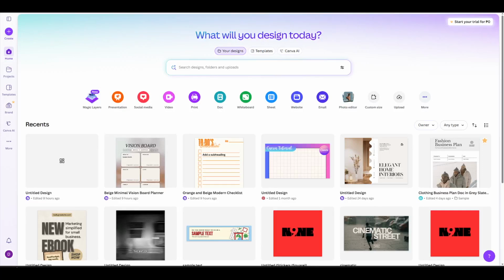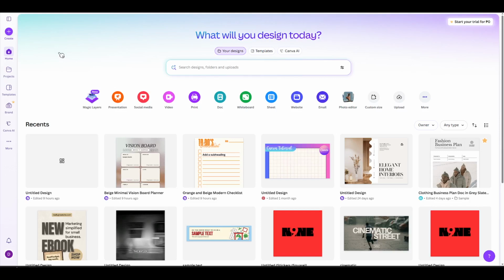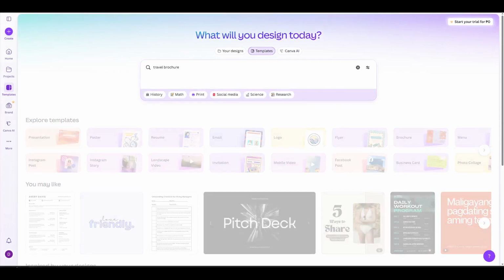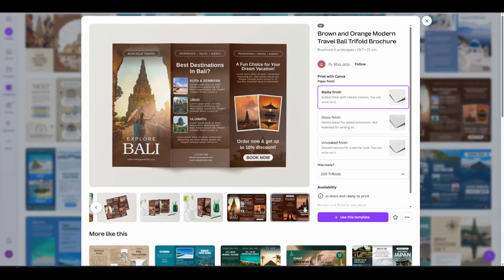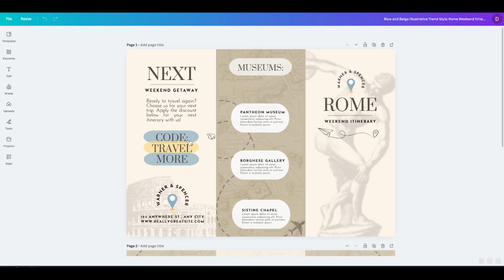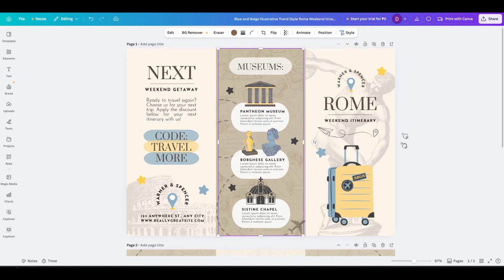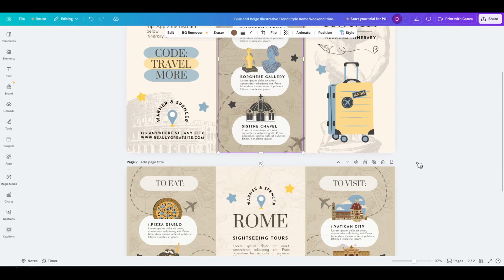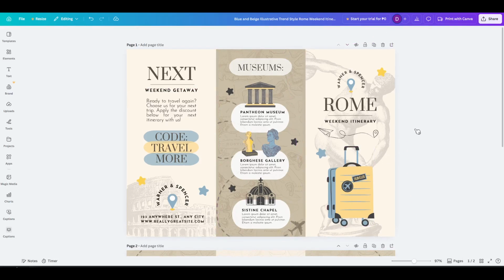How to Create a Travel Brochure Using Templates in Canva | Canva Tutorial 2026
Learn how to create a travel brochure using templates in Canva in this updated 2026 step-by-step beginner tutorial. Discover how to find travel brochure templates, customize images and text, add destinations and highlights, and design a professional brochure for tourism, marketing, or travel promotions.